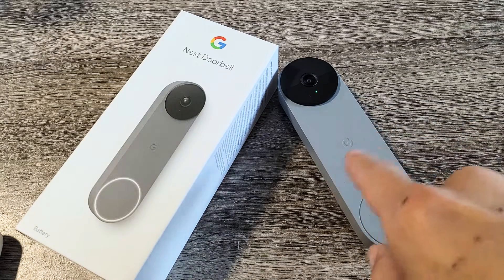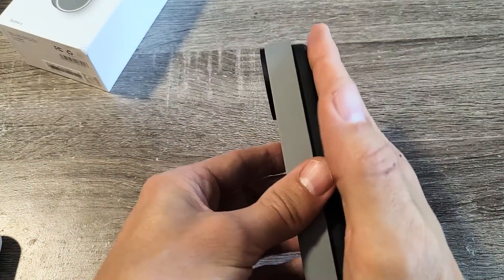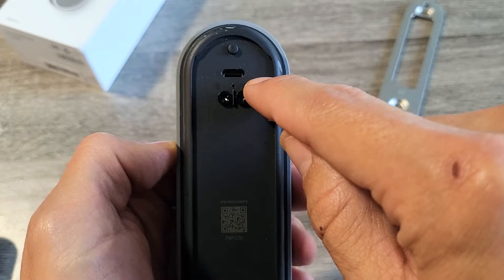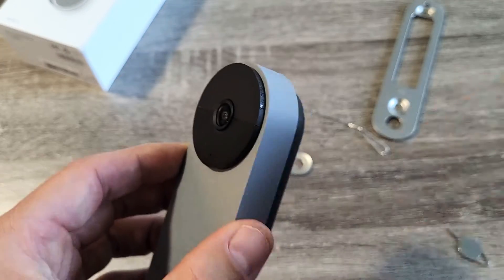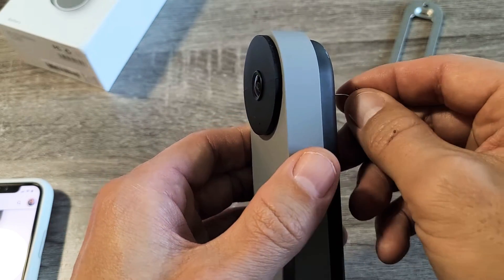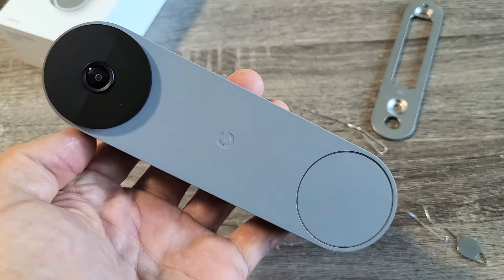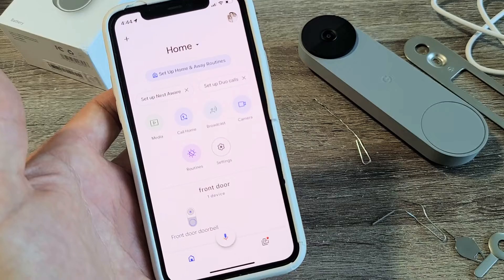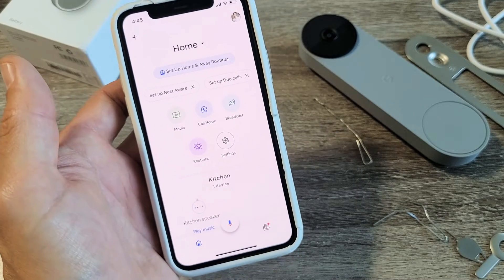Nest Doorbell (battery): How to Factory Reset (for clean slate or to sell)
I show you how to factory reset the Google Nest Doorbell (battery version) so you can have a  clean slate to start back over or to sell it. Note with a factory reset you will lose your doorbells personal settings, videos, etc. If you want to keep you videos make sure to save to ur phone or back up somewhere else.  Hope this helps.